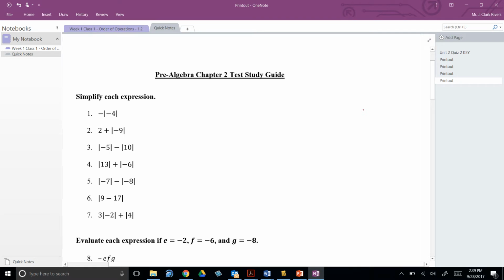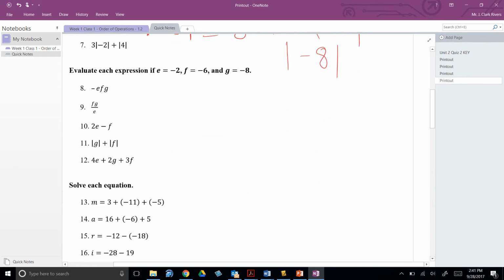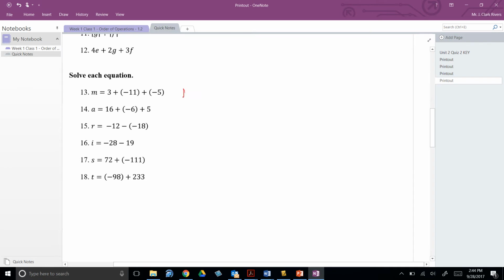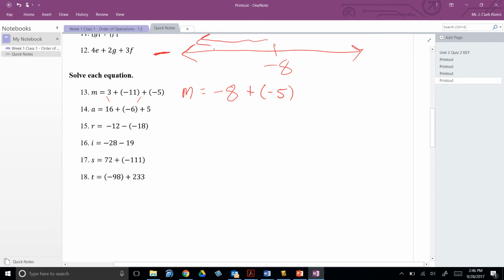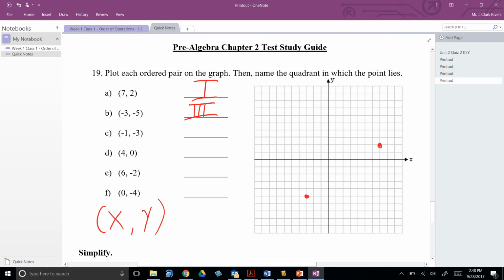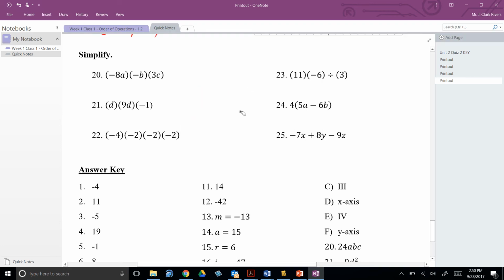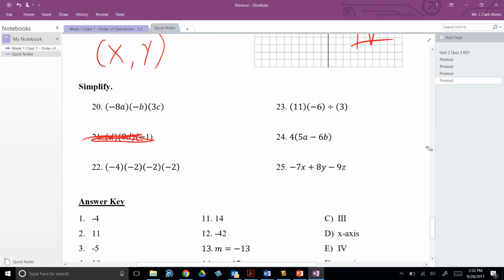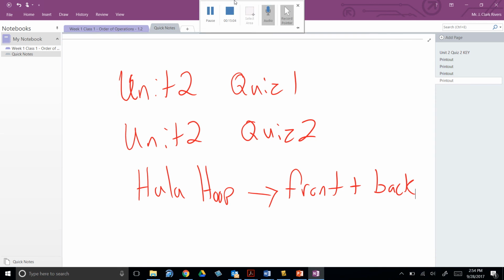Study Guide Answers